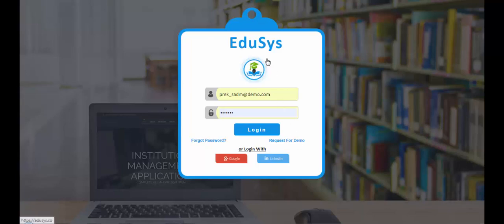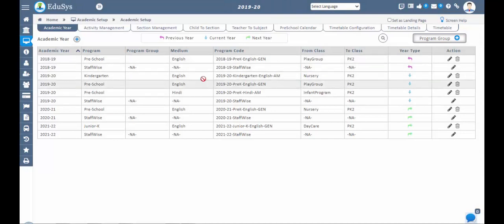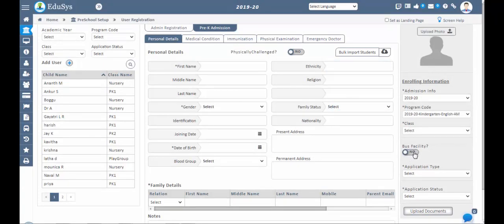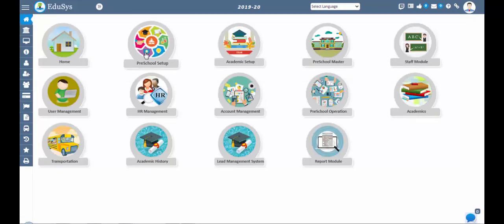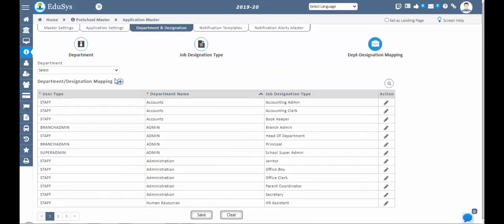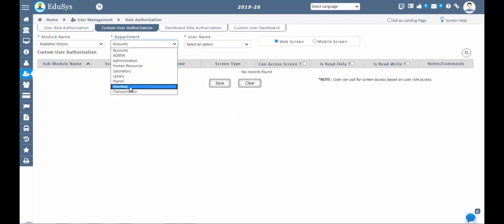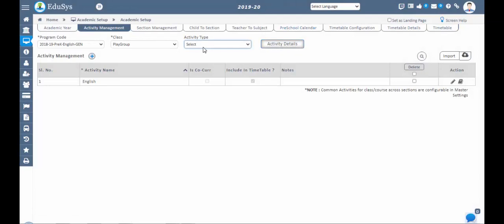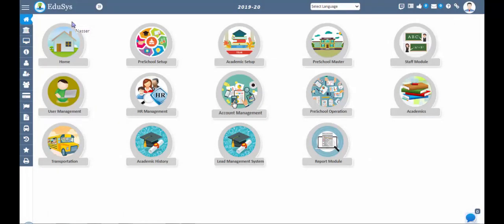Kindergarten Software Setup flow | Kindergarten App Download | Franchise Management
Hey EdLeaders,
Watch EduSys Kindergarten Software Setup flow video and download Kindergarten App to use it.